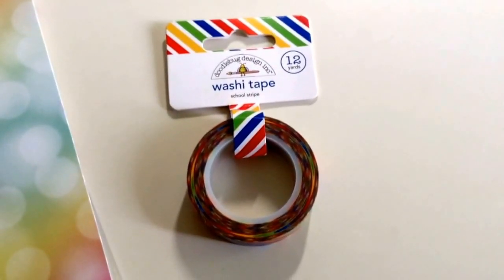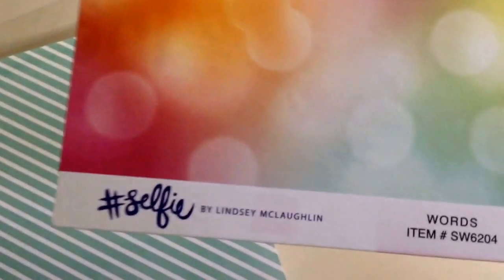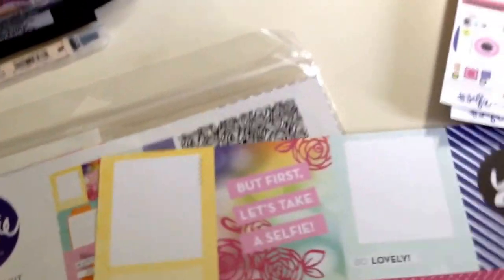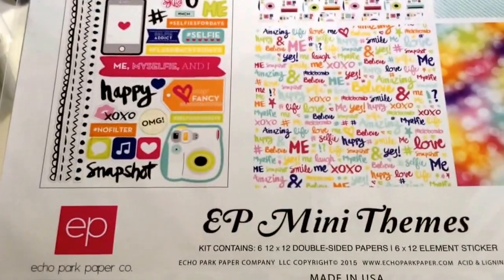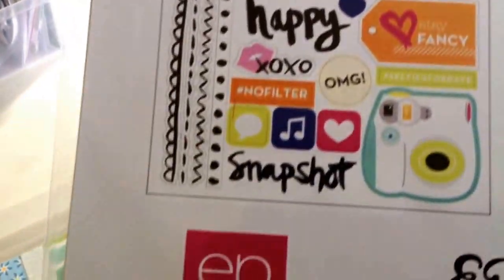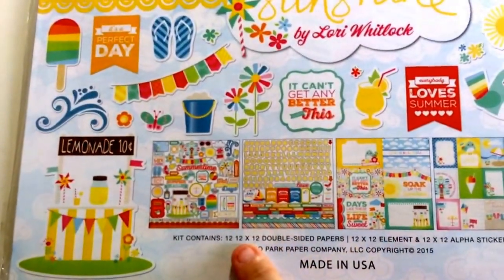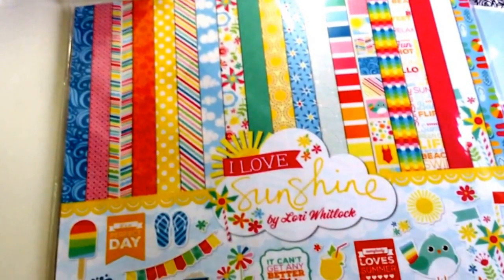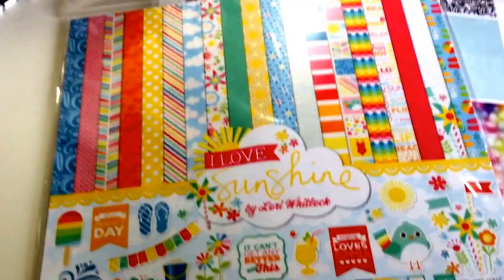A Cherry On Top Haul!